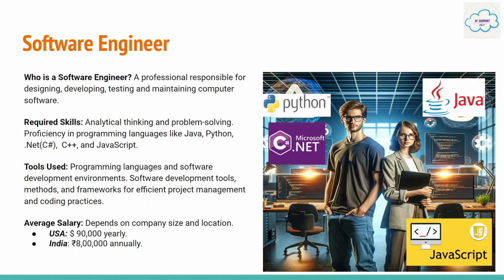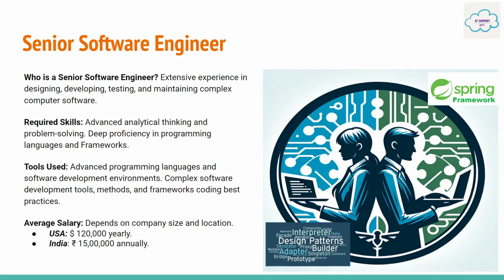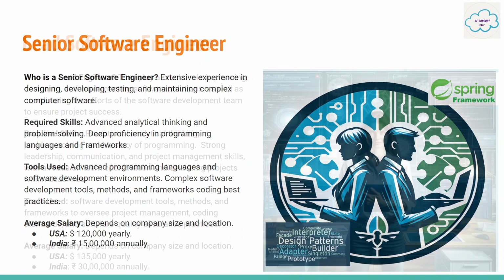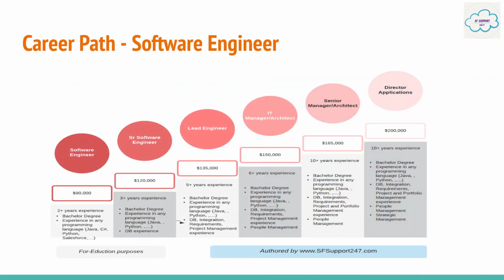Exploring the Software Engineer Role | Responsibilities & Skills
Welcome to our in-depth video on the role of a Software Engineer! In this video, we explore the key responsibilities, required skills, and career paths for software engineers. Learn about the day-to-day tasks, challenges, and opportunities that come with this dynamic and rewarding profession. Whether you're aspiring to become a software engineer or looking to understand the role better, this video provides valuable insights.